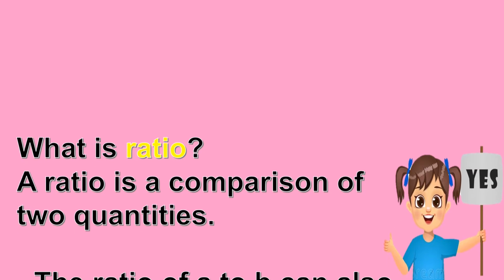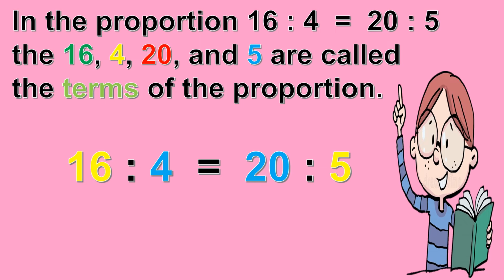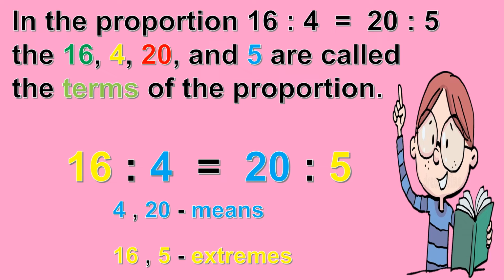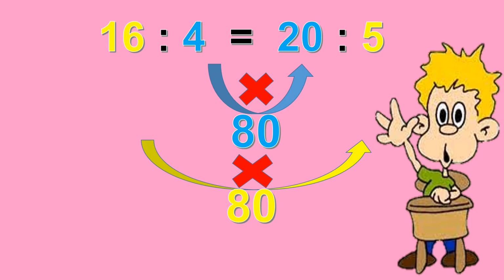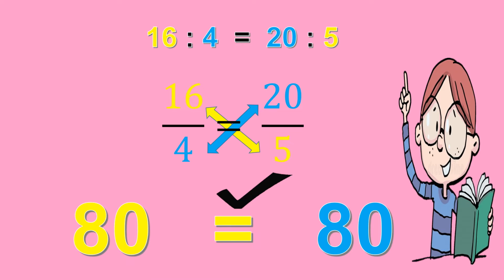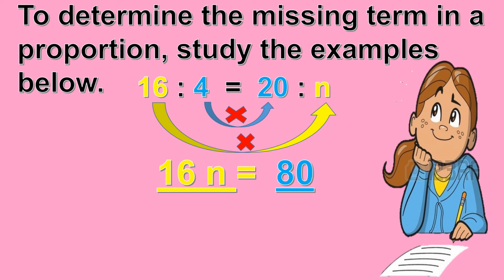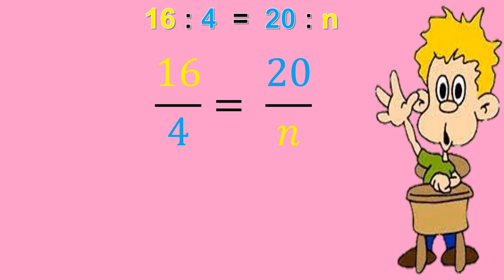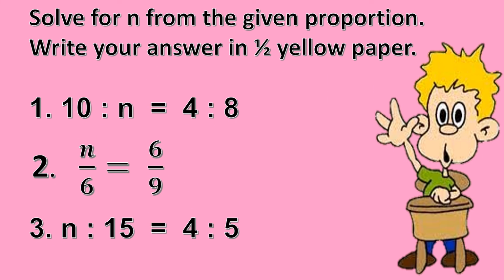mathematics 6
Identifying Ratio and Proportion